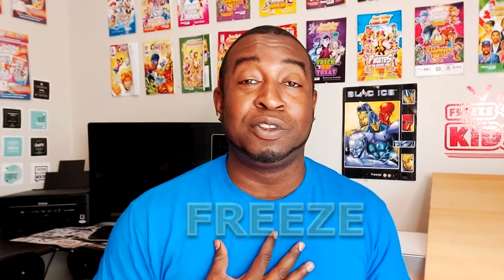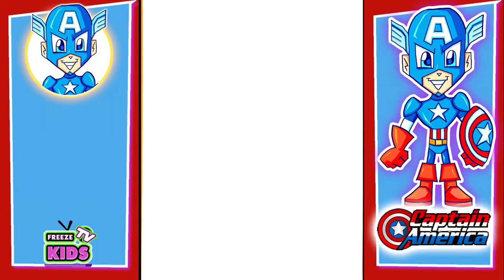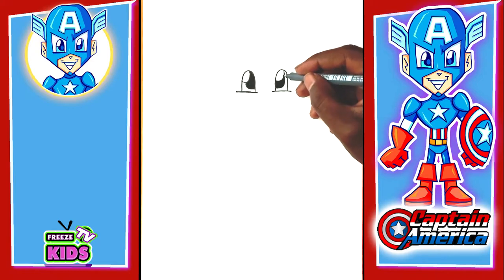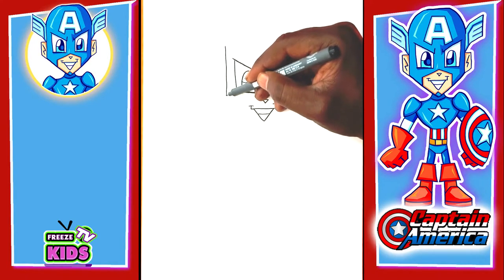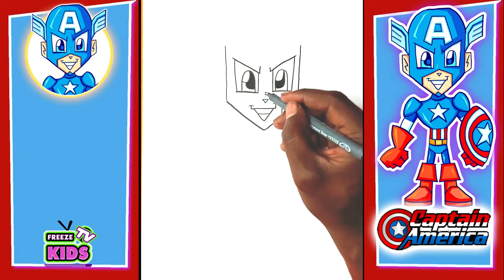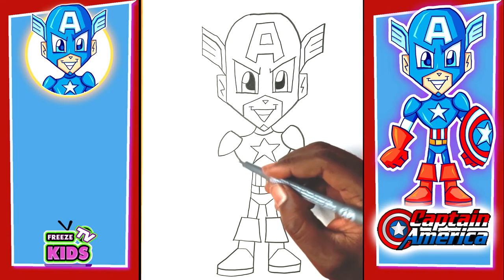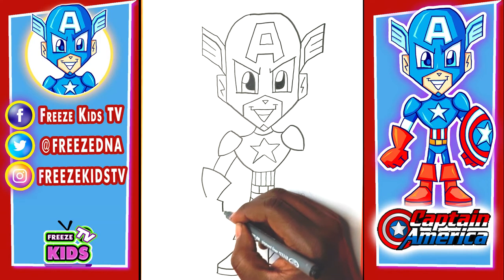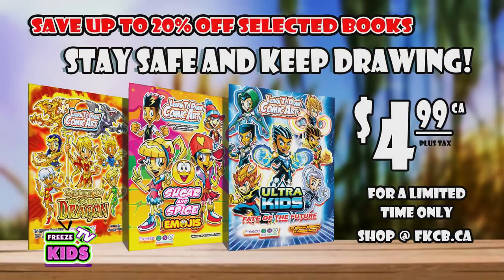Learn How to Draw Captain America | Easy Step by Step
Learn how to draw Captain America easy step by step drawing lesson. Follow along with our easy step by step drawing lessons. These drawing tutorials are not just for beginners, but also great for ideas of things to draw when bored at home!

We provide some great art ideas and art projects for kids.